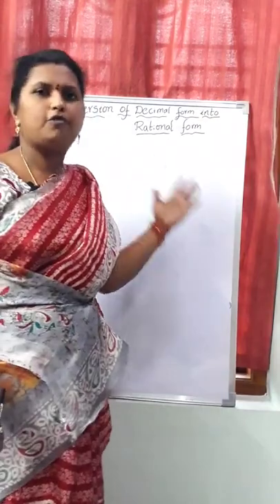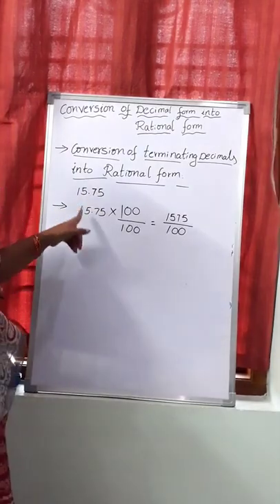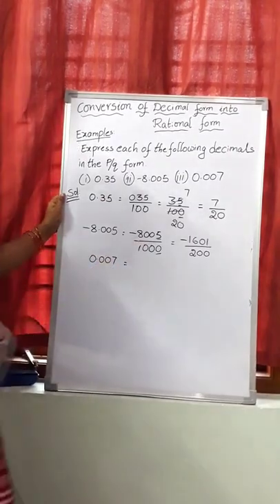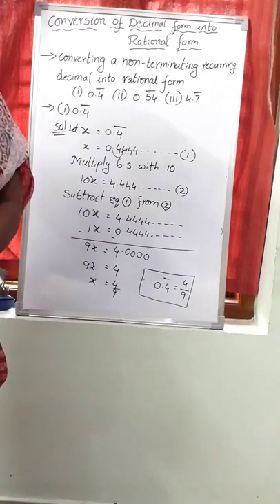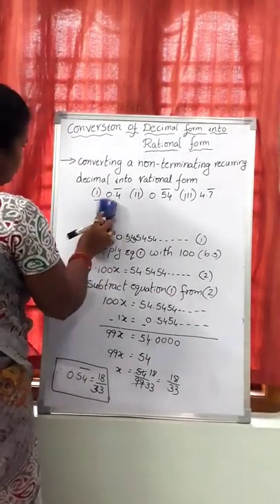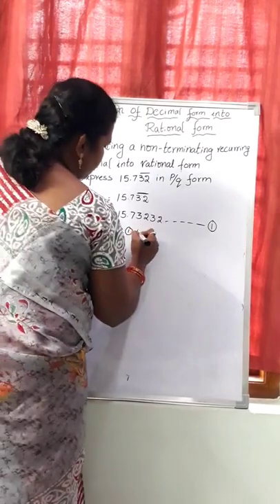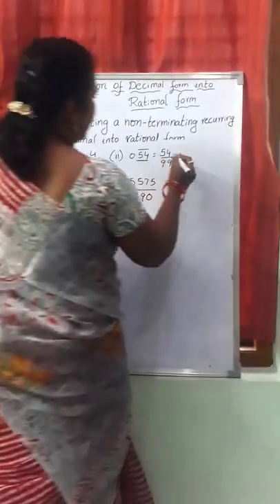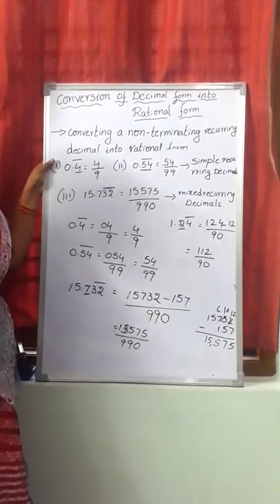8th Class Mathematics || Rational Numbers Part-4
8th Class Mathematics || Rational Numbers Part-4